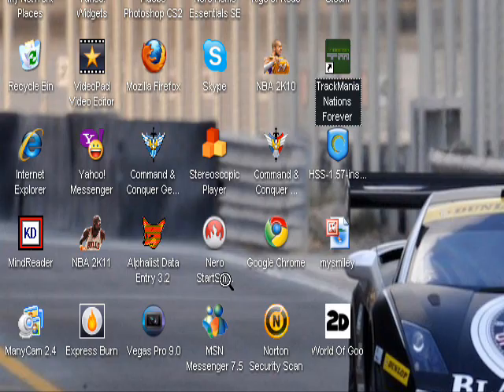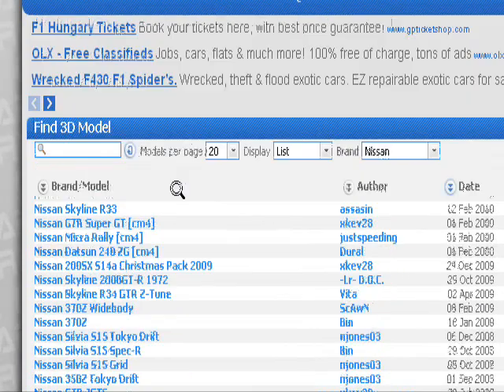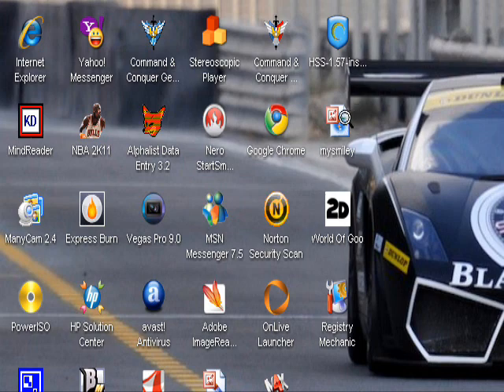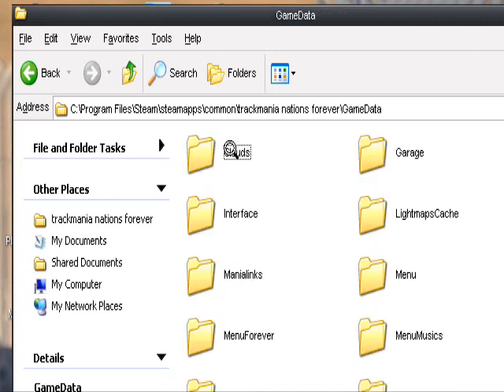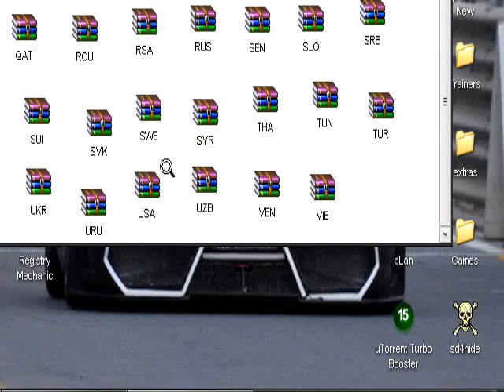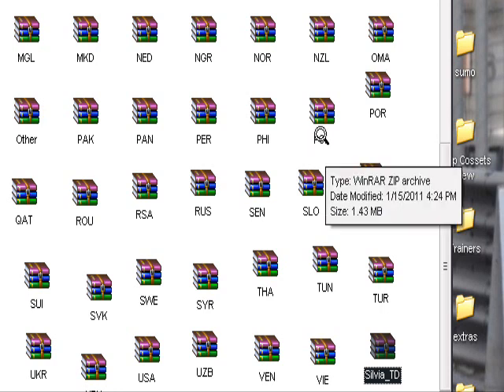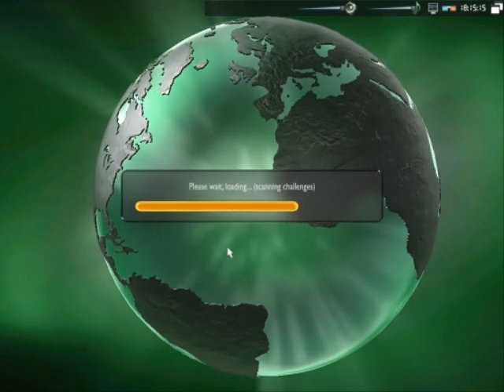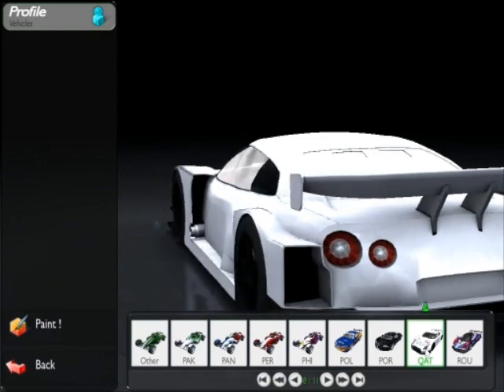How to change cars in TrackMania Nations Forever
So yeah this is a video tutorial on how to change cars in trackmania nations forever. And I'm not sure if this will work on united or it is the same lol. And I apologies about my really bad voice, I mean my accent is really bad. But anyways atleast I make a tutorial with my voice, not some notepad or annotations etc. Never mind lol.. (I re upload this video because my vegas pro 9.0 had a problem rendering wmv files..)

so heres the site - www trackmania-carpark com ( add dots)

Programs Used:
Track Mania Nations Forever - The game, seriously lol
Camstudio - To record the tutorial
Fraps - in-game recording
Audacity - Used to record my voice (too bad my camstudio's audio recorder had a problem)
Windows movie maker - to edit this video (Yeah as I said vegas had a problem :(